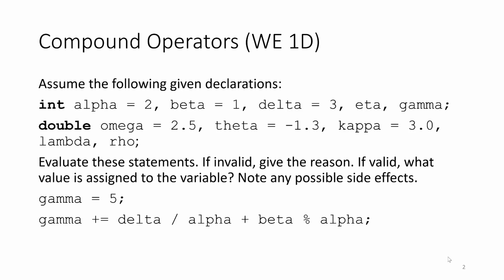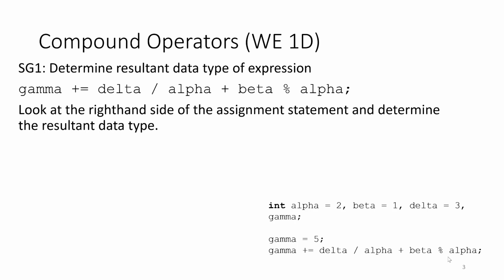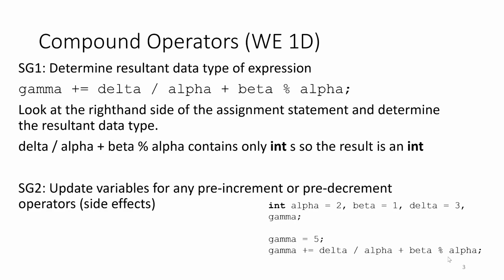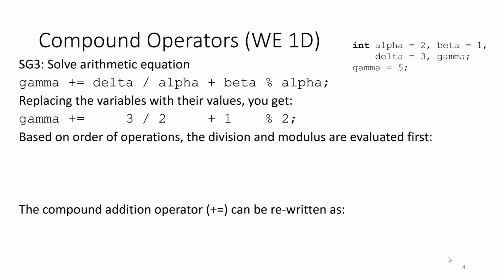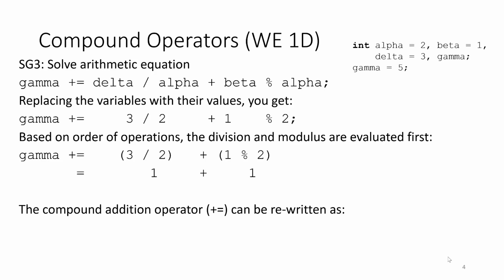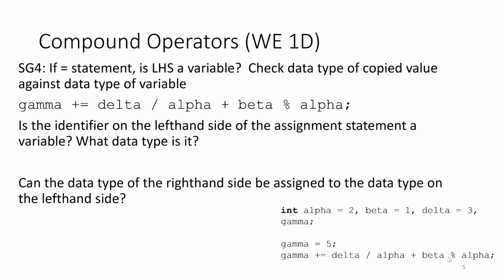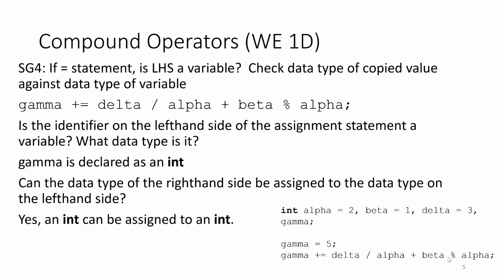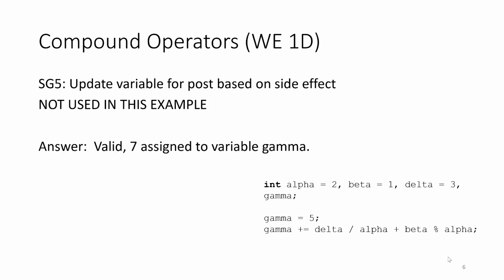Expressions - Compound Operators (Java)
Worked example demonstrating compound operators in expressions using Java.